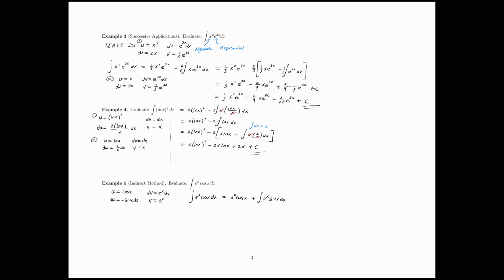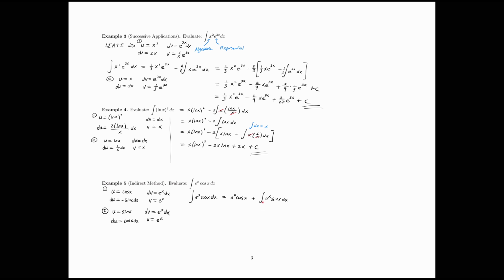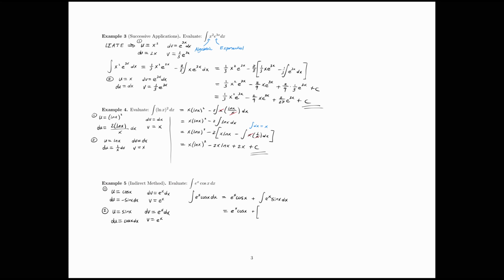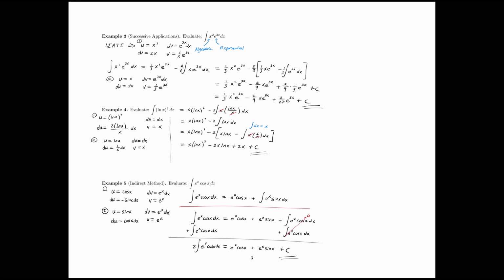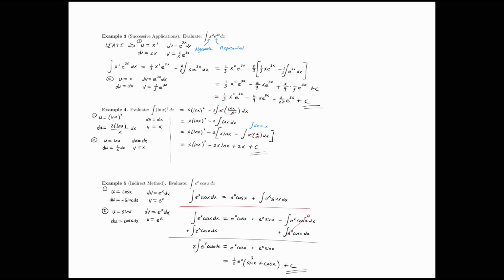7.1 Integration by Parts - Example 5